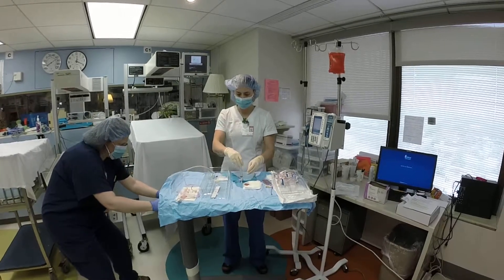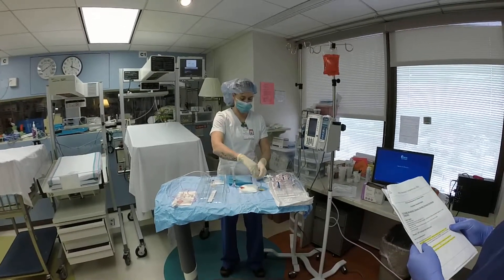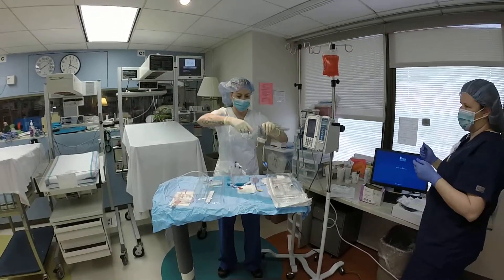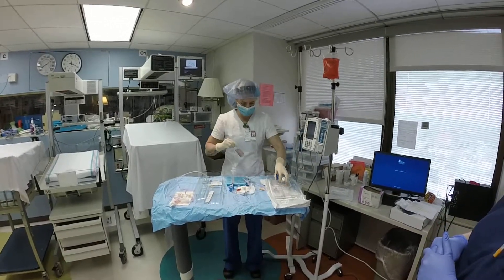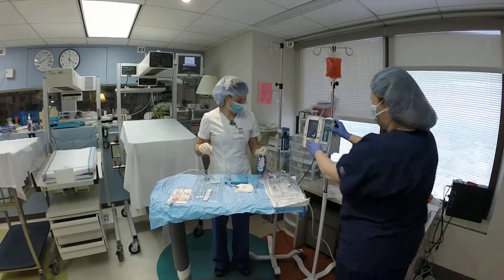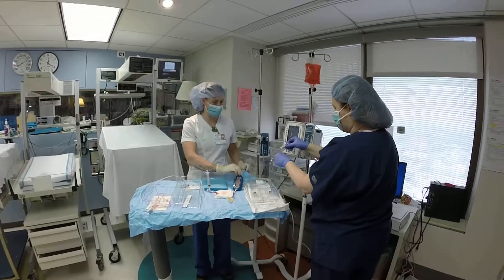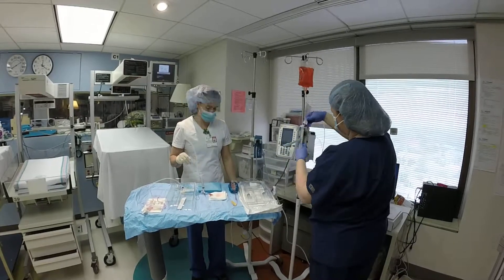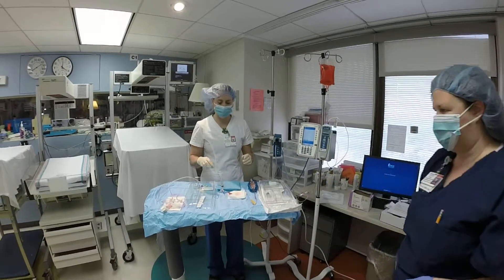2016 MUSC competency on UAC & UVC double volume exchange transfusion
Enflow Set up